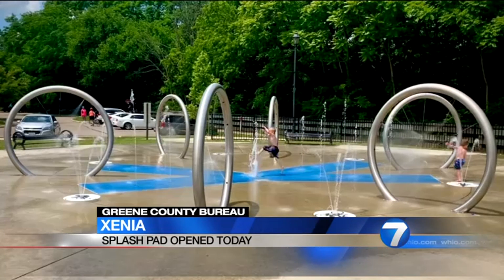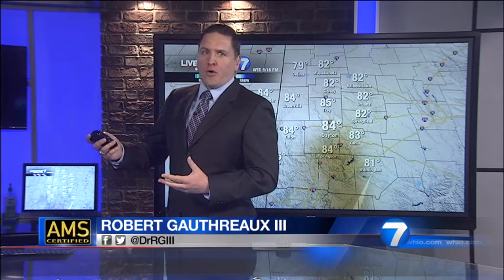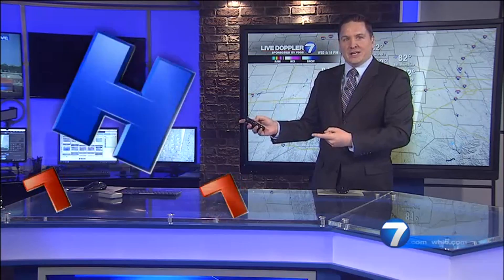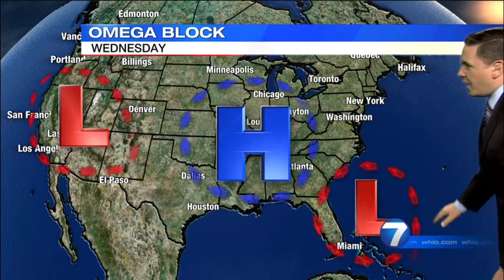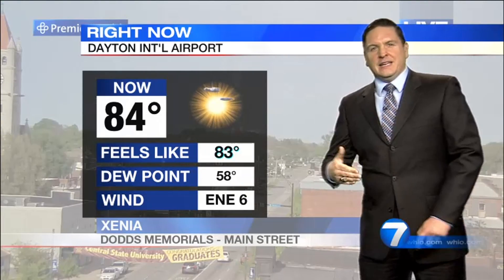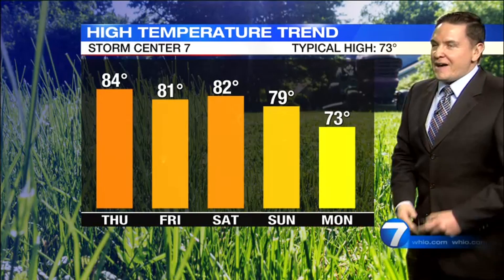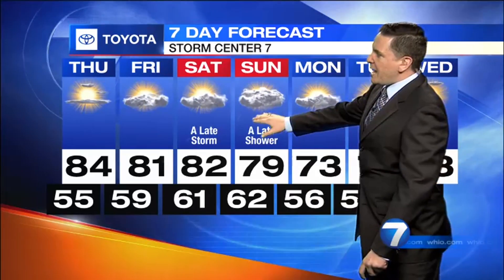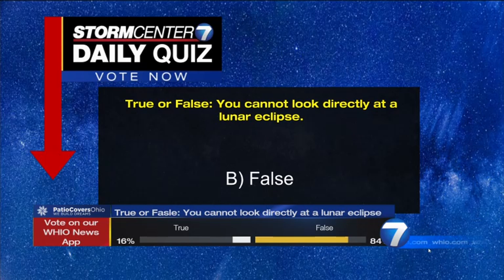3D Graphics - Omega Block (Forecast - May 11th, 2022)